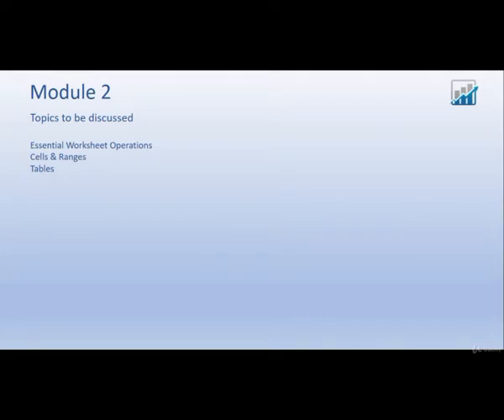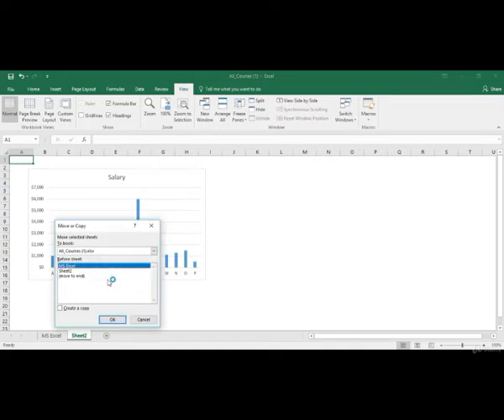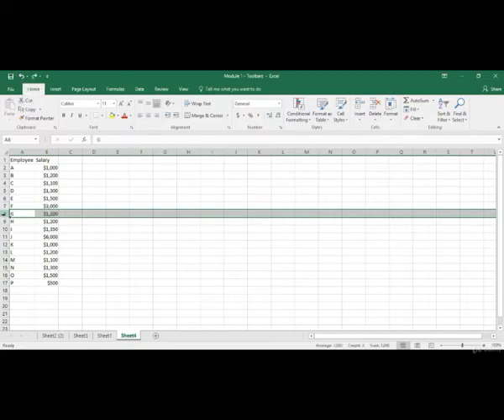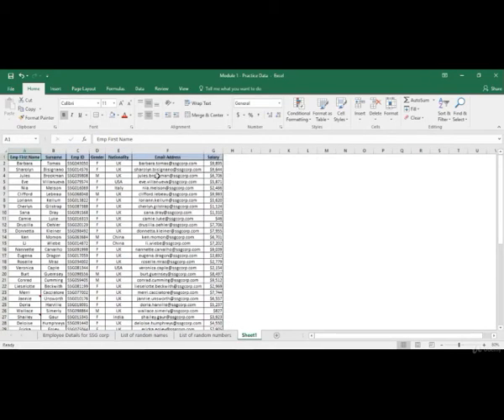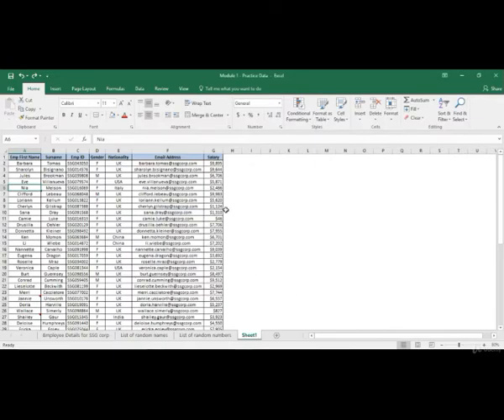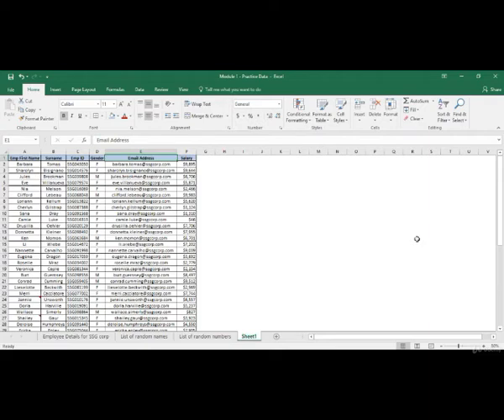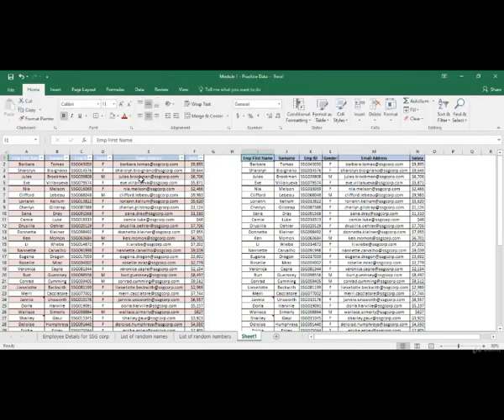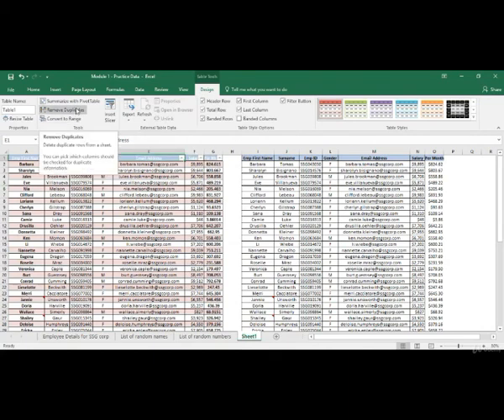What is worksheet, operations, cells, ranges and tables in ms excel/ part 2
In this video, you will learn what is worksheet and how to make a worksheet.